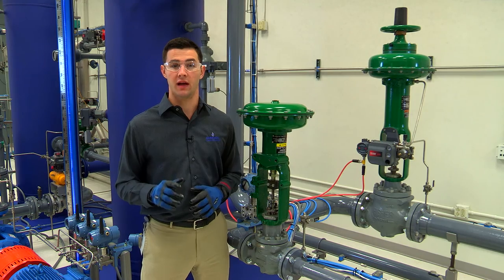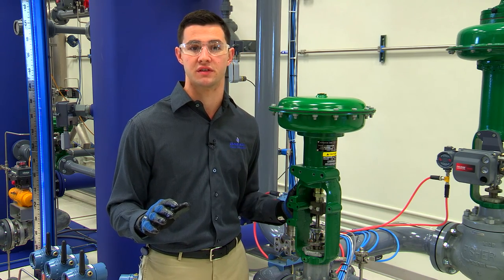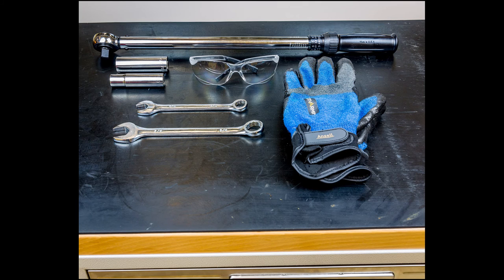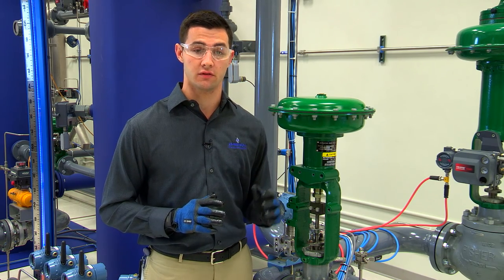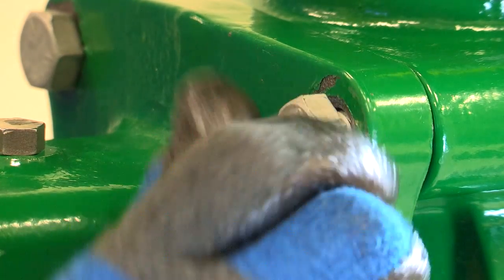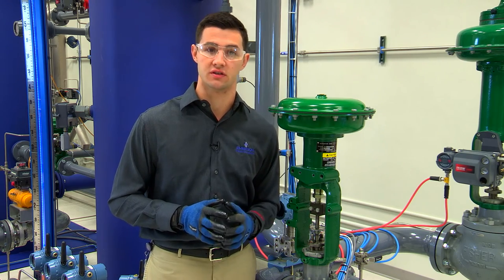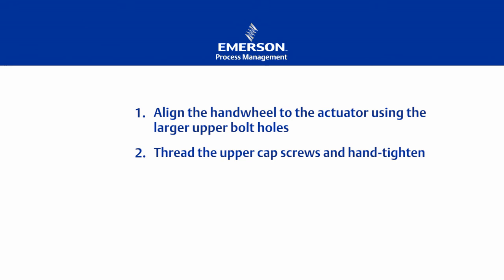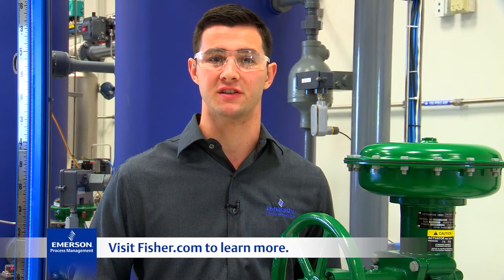Installing a Side-Mounted Handwheel on a Fisher™ 657 or 667 Size 40i Actuator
Learn how to mount a manual operator, or handwheel, to a Fisher 657 or 667 actuator. These actuators feature integrated mounting pads, which simplify the mounting process.

Basic steps include:
1. Align the handwheel to the actuator using the larger uppoer bolt holes.
2. Thread the upper cap screws and hand-tighten.
3. Place the spacers between the yoke and handwheel assembly.
4. Thread the lower cap screws and hand-tighten.
5. Tighten the cap screws to their specified torque.